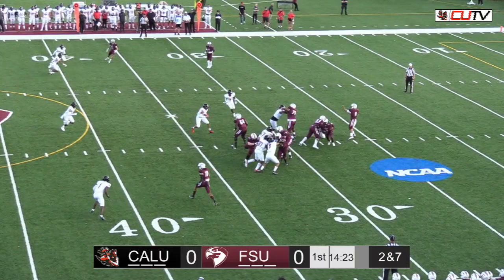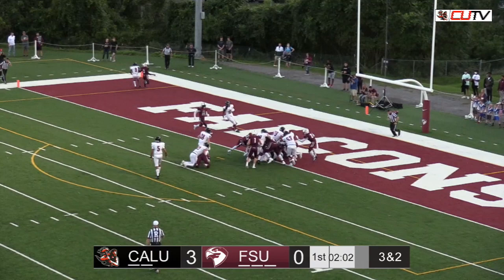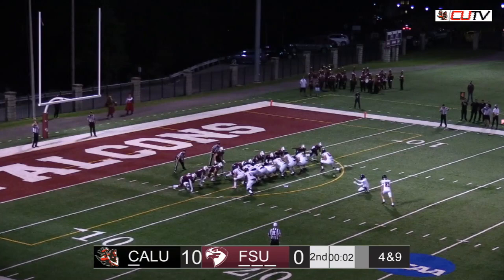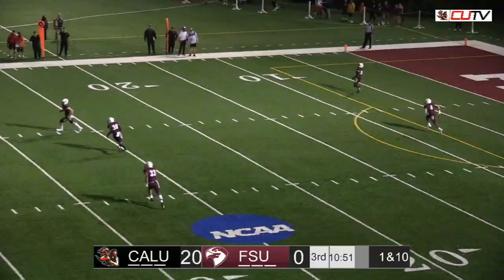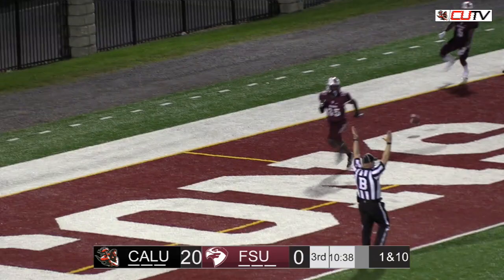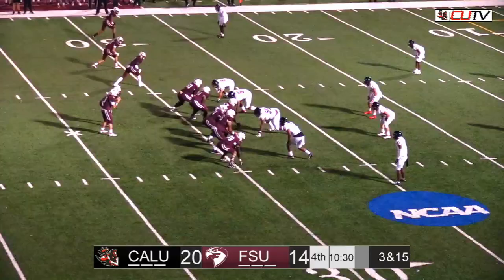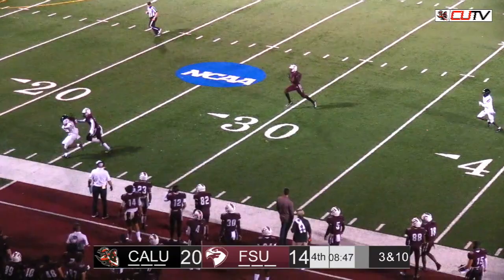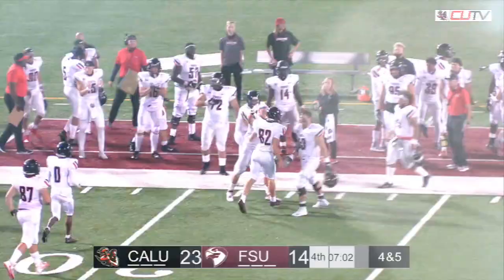Highlights of Cal U at Fairmont State (Sept. 2, 2021)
Courtesy CUTV, highlights from the Cal U football team's 23-14 win at Fairmont State on Sept. 2, 2021.